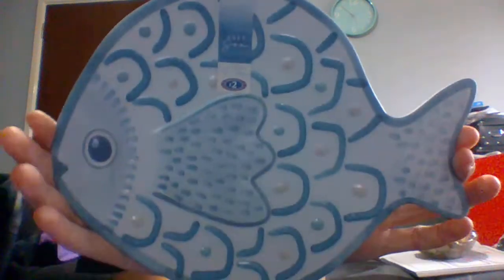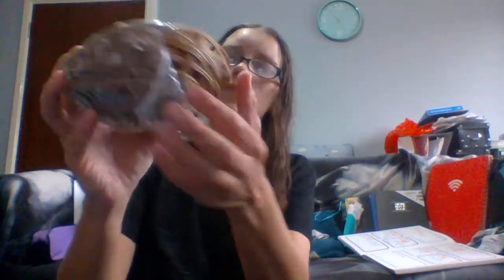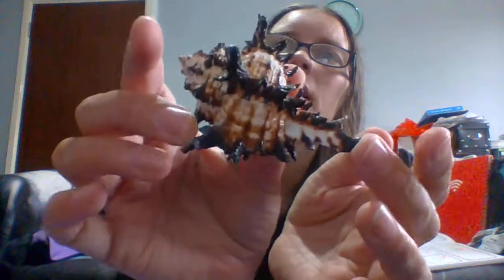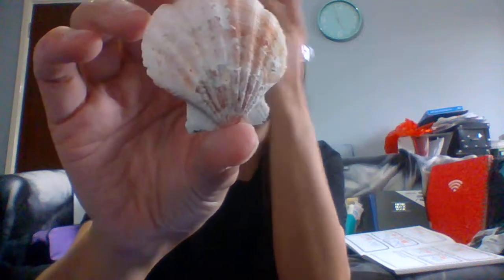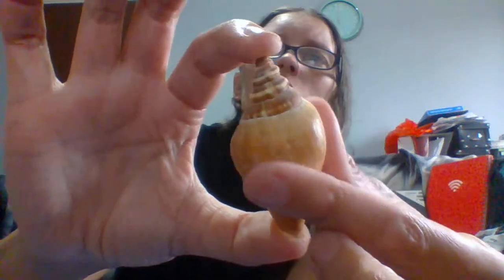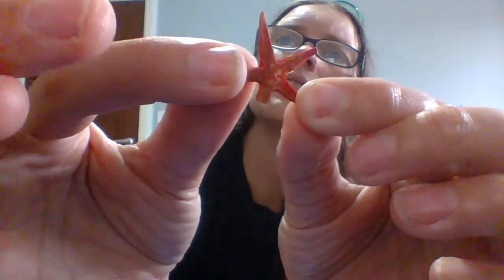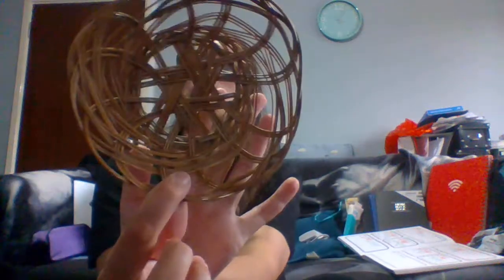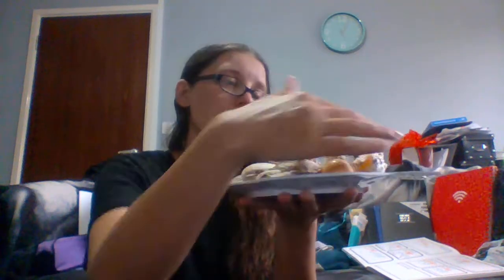SEASHELLS UNBOXING VIDEO | GIANT FISH PLATE | SEASIDE HOME DECOR | SEASIDE FUN